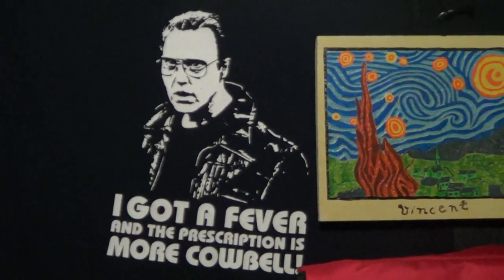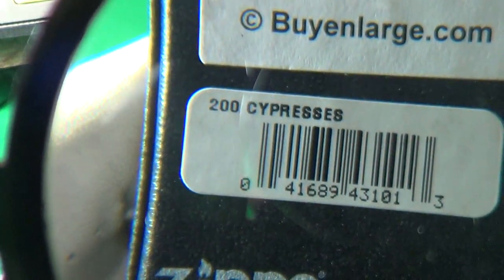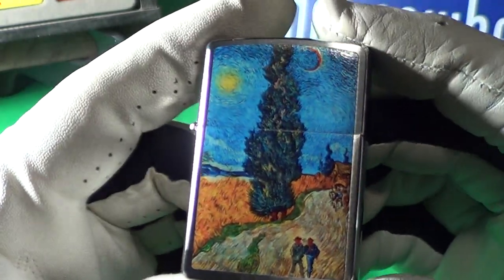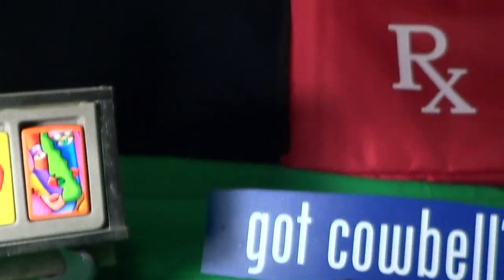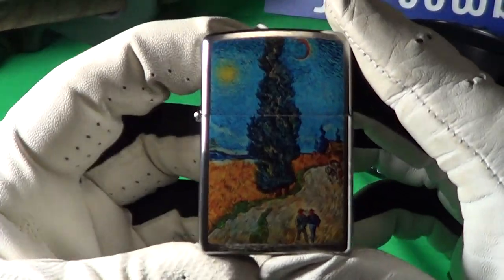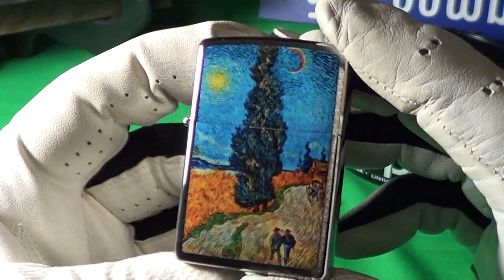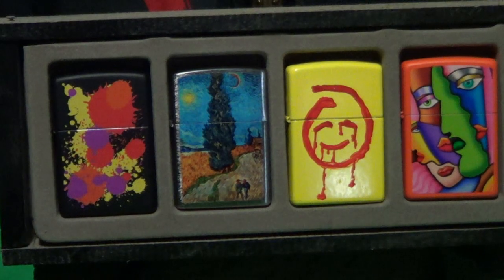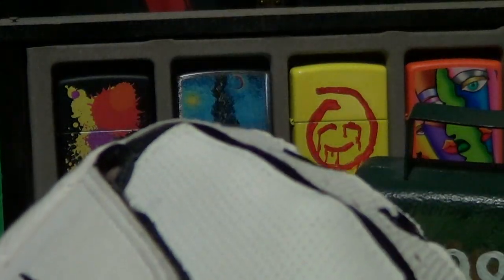Zippo: The Art Gallery.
Vincent VanGogh and Cypresses.
For the Artsy Zippo collector.